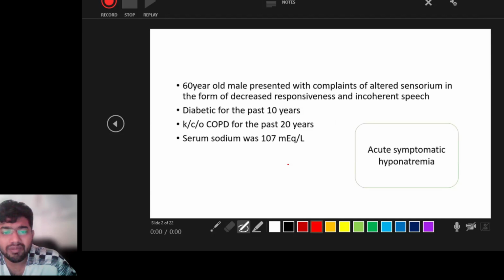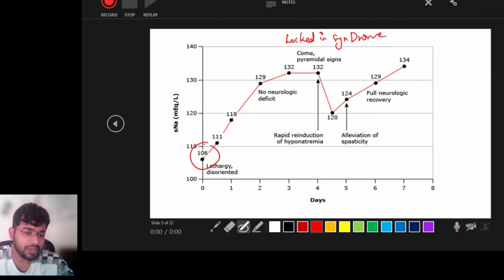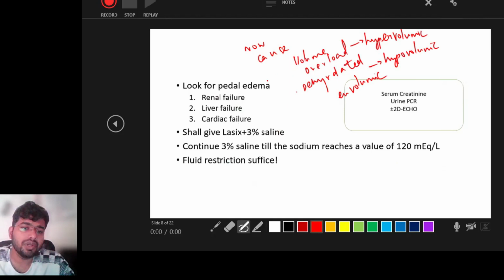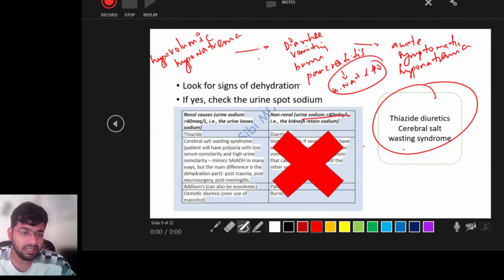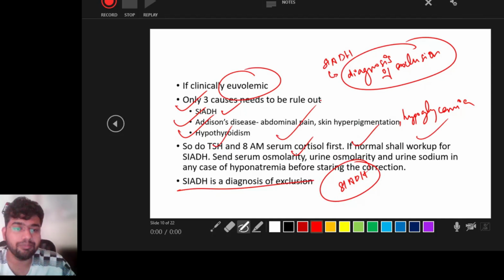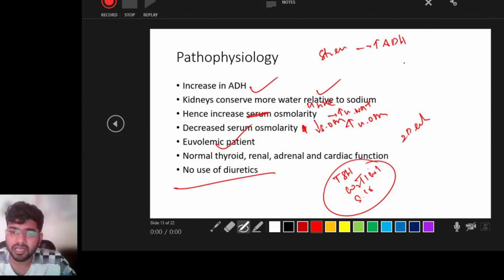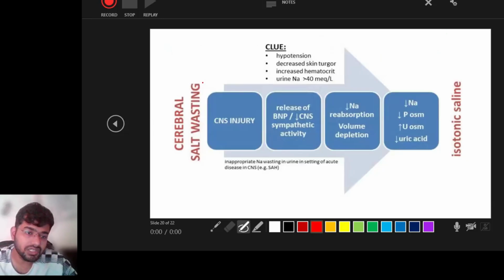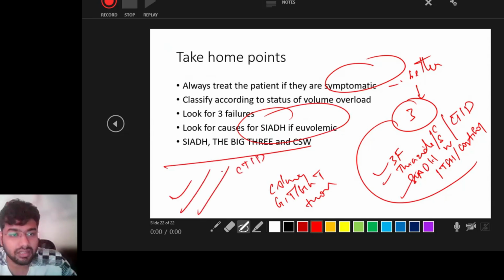Hyponatremia: A Practical Approach | INICET, NEET PG, MD Medicine Clinical Guide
Hyponatremia is one of the most common electrolyte disorders encountered in clinical practice. In this video, I break down a practical approach to diagnosing and managing hyponatremia, making it easy for medical students, residents, and practicing doctors preparing for INICET, NEET PG, and MD Medicine.

🔹 Topics Covered:
✅ Classification of hyponatremia (hypovolemic, euvolemic, hypervolemic)
✅ Step-by-step diagnostic approach
✅ Important lab tests & interpretation
✅ Practical treatment strategies
✅ Common pitfalls & clinical pearls

This video will help you confidently manage hyponatremia in MD Medicine clinical practice and crack INICET & NEET PG with a solid conceptual understanding!